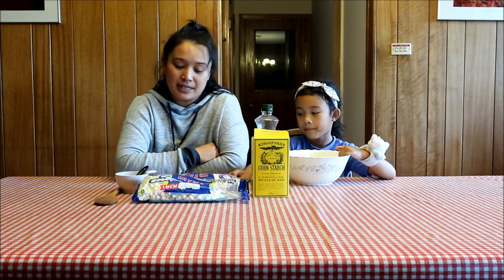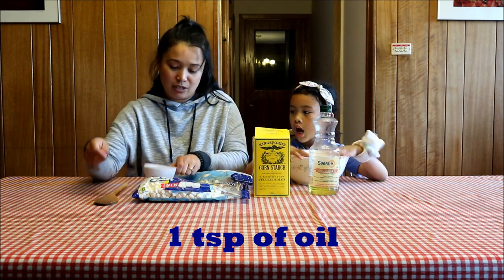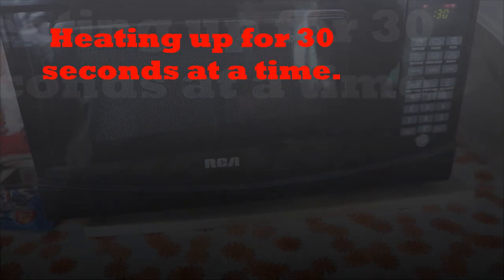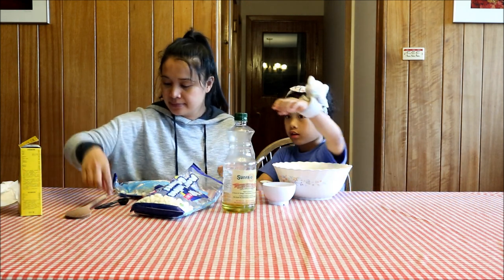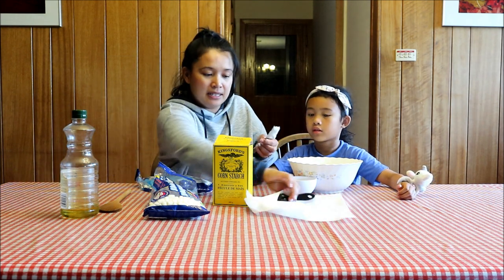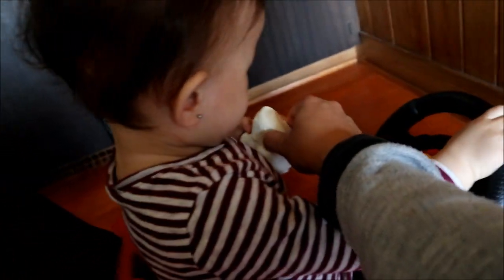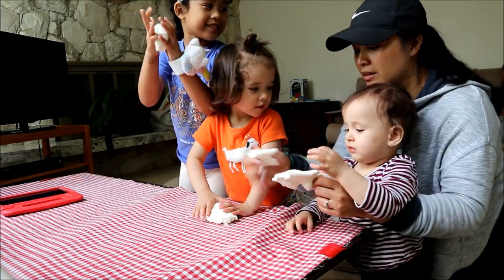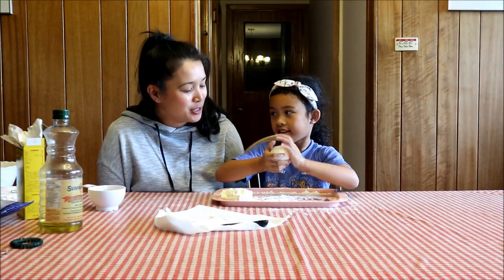DIY Marshmallow Slime || Edible Slime || Slime Time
Hi friends!! Today's video is Addie and I making delicious marshmallow slime. The fun part is not only playing with the slime we make but also eating it. Enjoy watching and let us know down in the comments if you end up trying this.

Hello friends!!! If you're new to my channel my name is Angie and I have a 16 month old daughter named Isabella, she is my everything. I'm excited to share my journey as a first time mom with all of you along with our new adventure into YouTube. This channel is all about FAMILY, FUN & FOOD. I'm an Early Childhood Educator & Special Needs Teacher so I will throw in some fun activities that kids like, snacks they may enjoy as well as songs to teach your kids from time to time.

I'd love it if you could leave a comment down below and let me know if there is anything in particular you would like to see on my channel or just say hi!